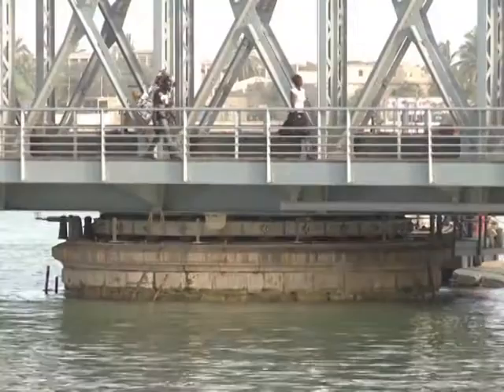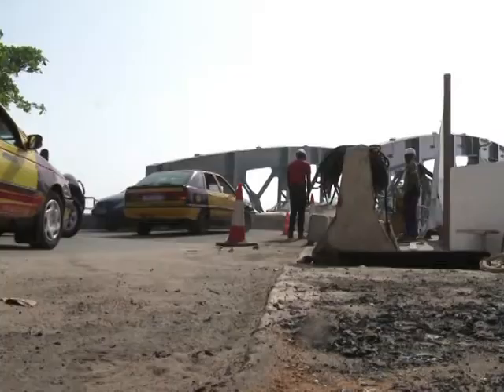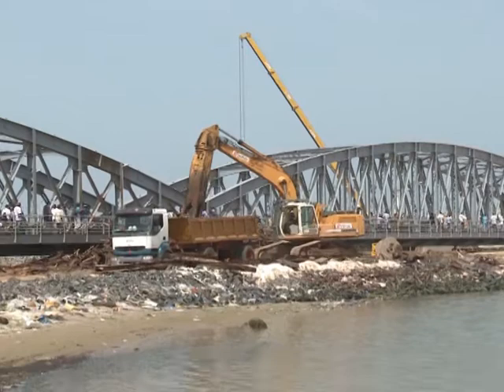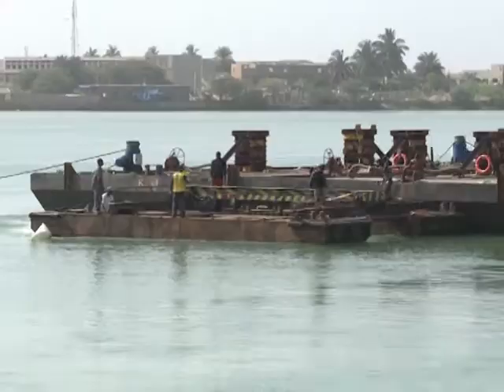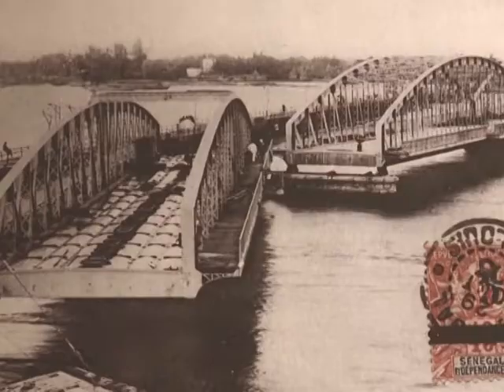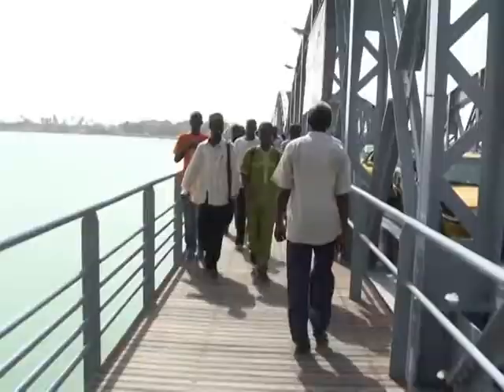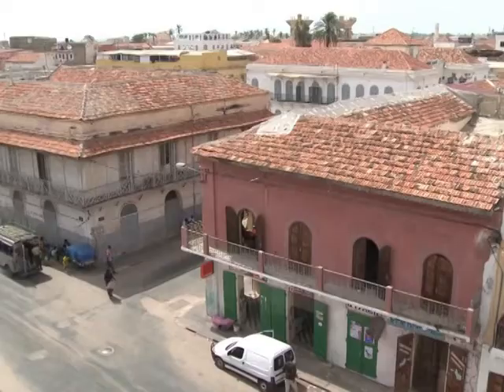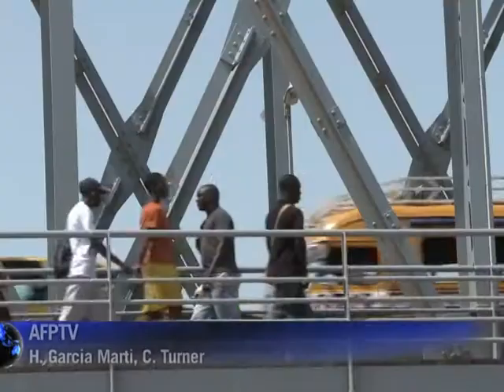Historic Senegal bridge gets makeover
The Faidherbe bridge is a century-old emblem of Senegal's former colonial capital Saint-Louis. After years of disrepair the vital link between the island city and the mainland is being fully restored. Duration: 01:42